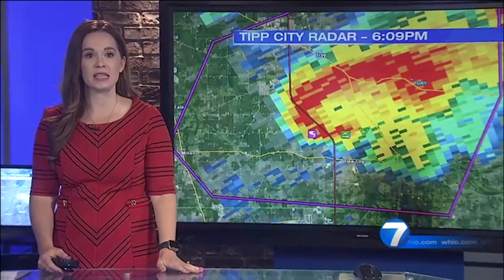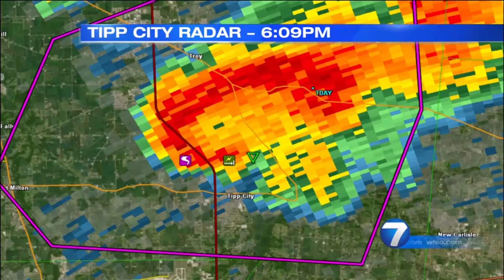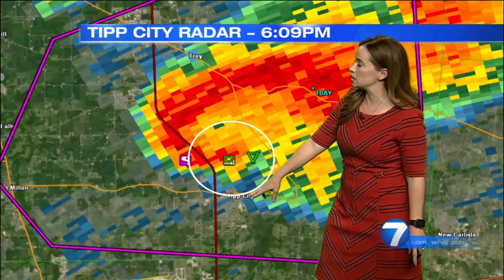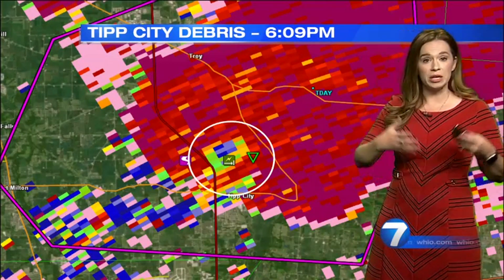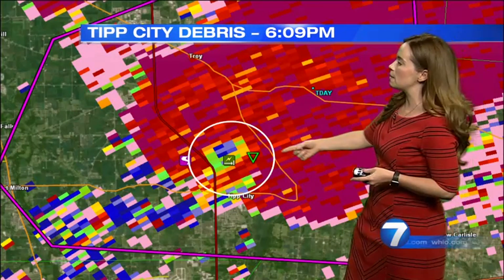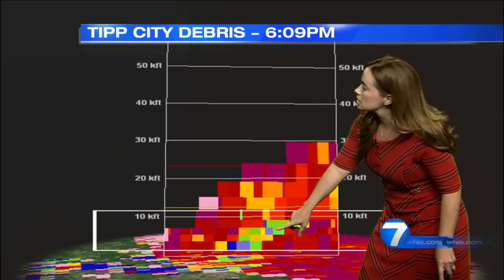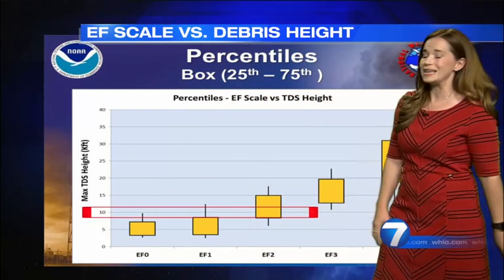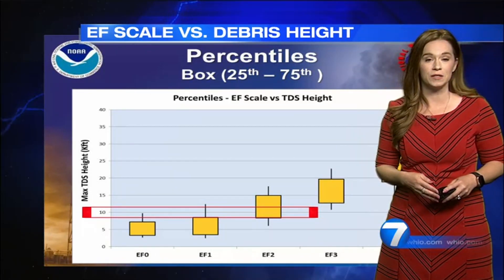Tornado debris height used to determine tornado intensity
WHIO-TV Chief Meteorologist McCall Vrydaghs explains how tornado debris height can be used as a tool to determine tornado intensity.